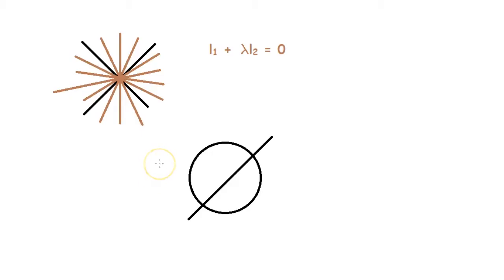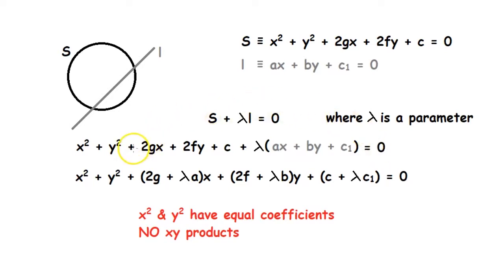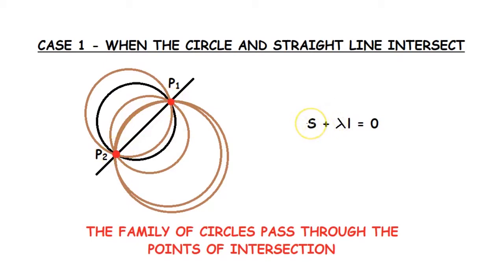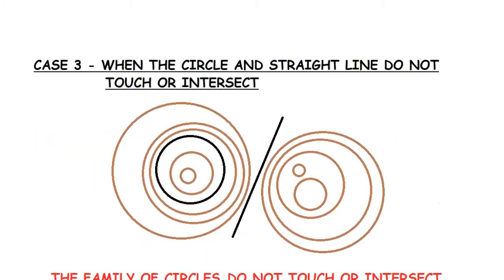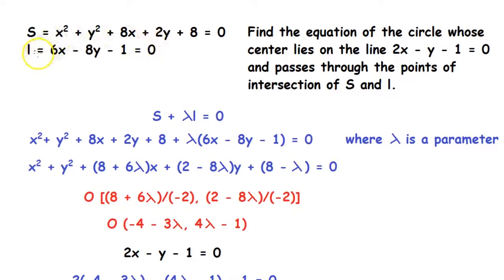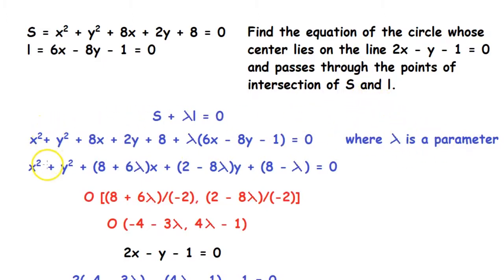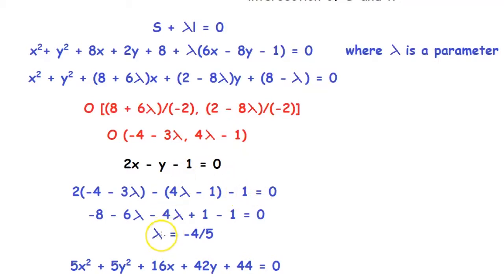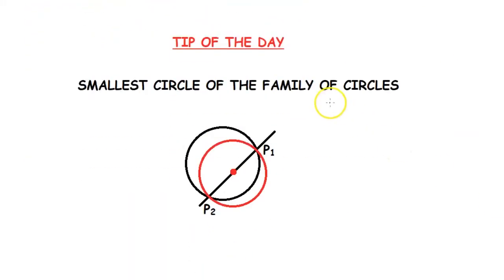Family of circles (Straight line and circle) | ZJ learning | Circles#15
Learn about the family of circles concept when a straight line and circle are combined in a simple and easy way.
Tip of the day 7:29

Previous video - Special situations of the equation S1 - S2 = 0